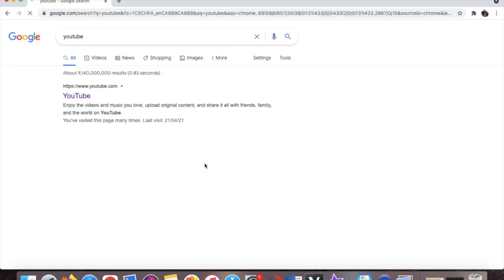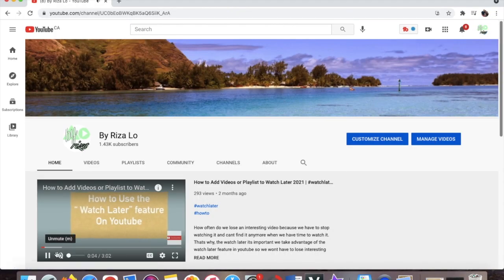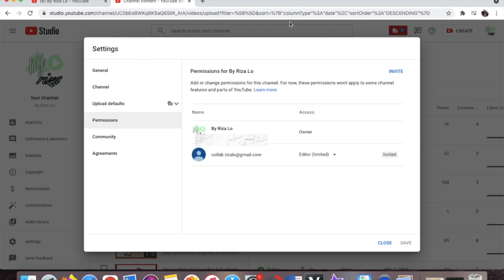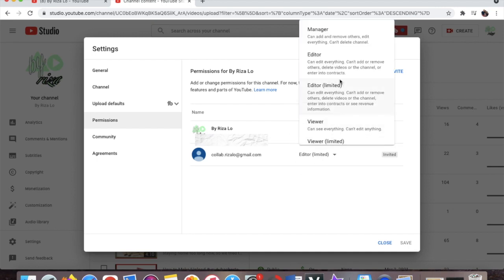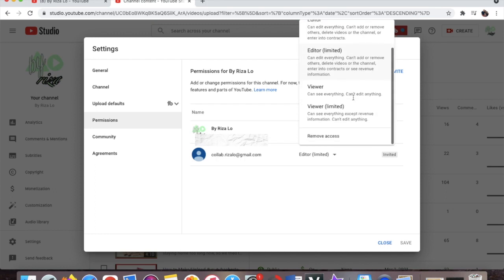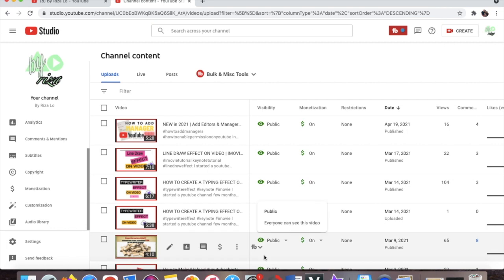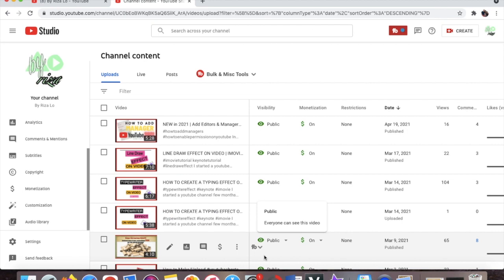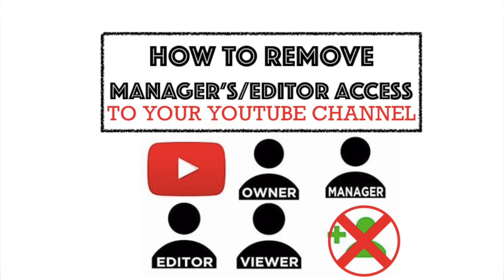HOW TO REMOVE ACCESS- MANAGER /EDITOR TO YOUR YOUTUBE CHANNEL | NEW 2021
In this video, I will show you how to remove the access that you give to third party (person) like manager and editor to your channel. Its an easy step by step tutorial, and its an updated permission section on youtube for 2021.